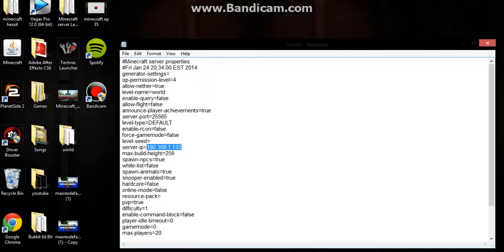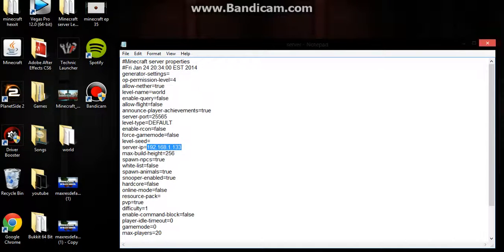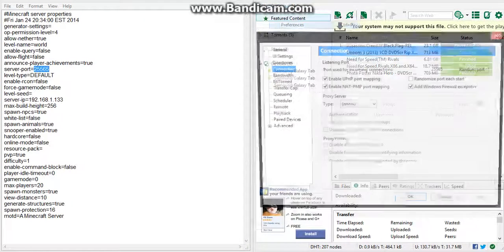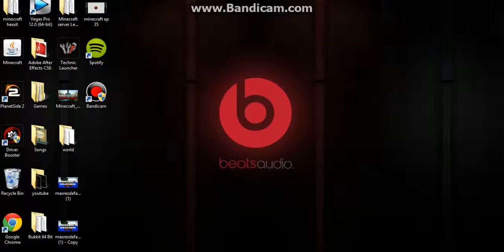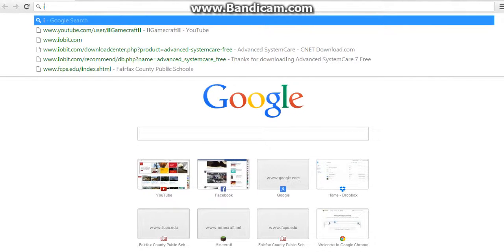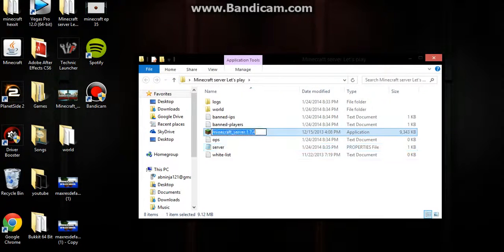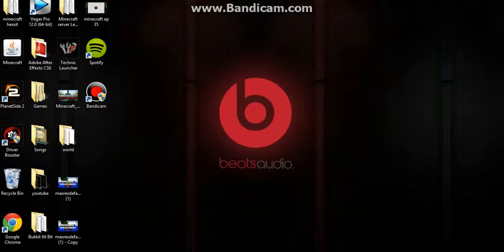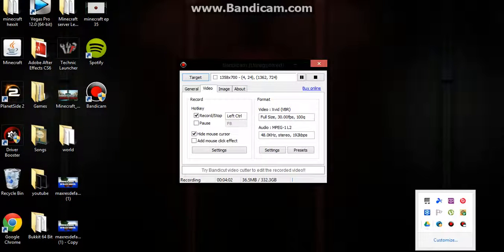How to make minecraft server without Portforwarding (Part 2)